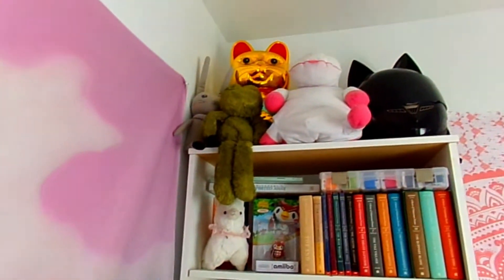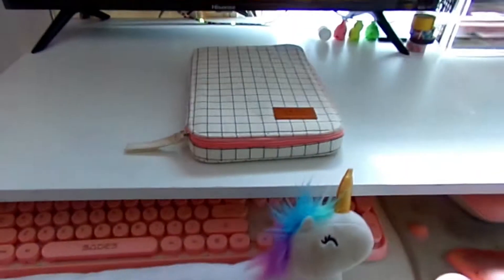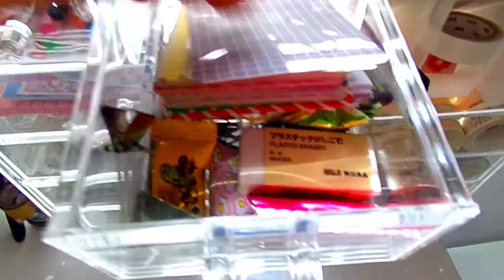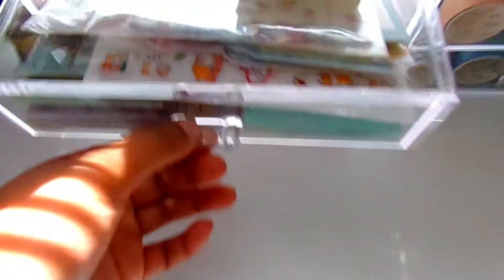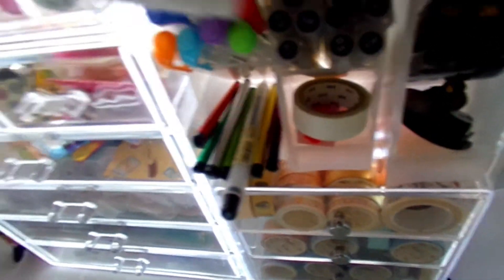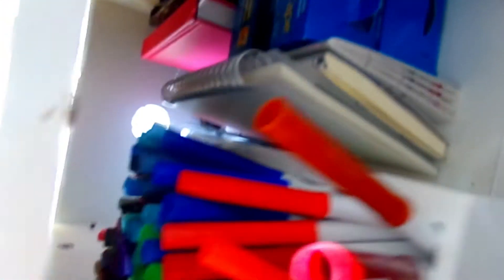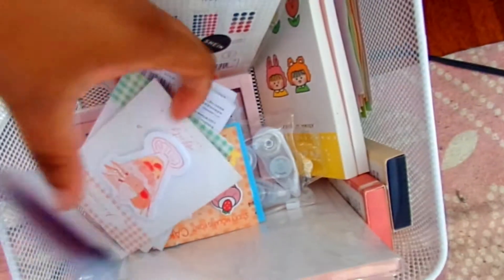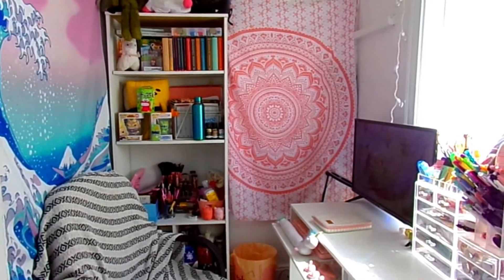My New Desk Tour!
I finally got into my new place and i set up my own office in the giant closet i have and i am in love with literally all of it! so follow me on this little adventure and see how i organize my desk!︵ ︵ ︵ ︵ . . . . ⌇
❝ I am not addicted to stationery ⸗ ˖
› ›  I just don't have enough to keep me happy ··· ❞